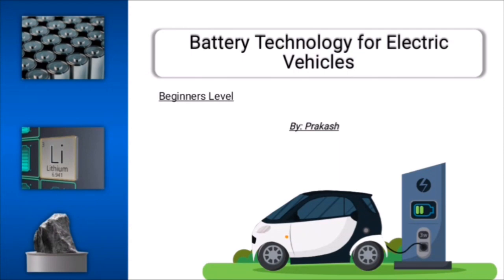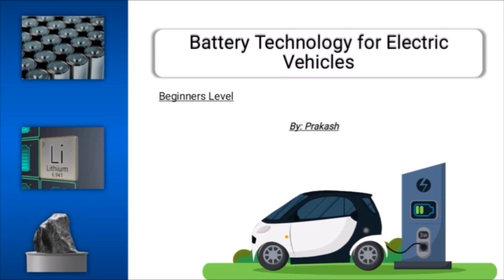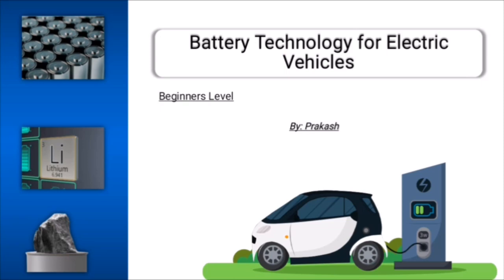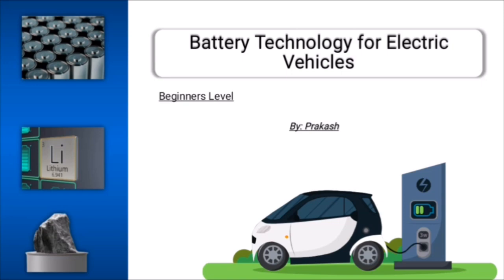01 Starting || Battery technology for Electric Vehicles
5 hour full Course: Battery technology for Electric Vehicles